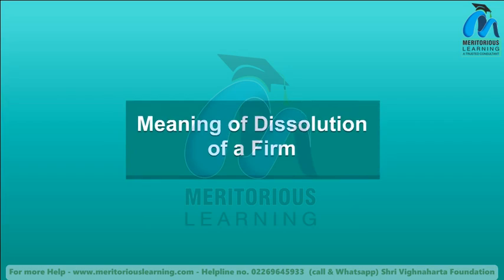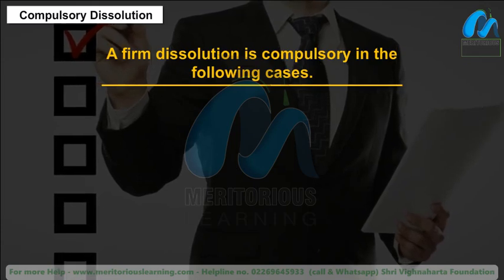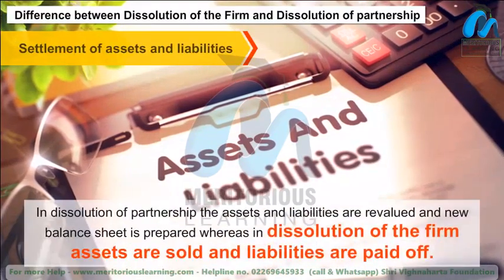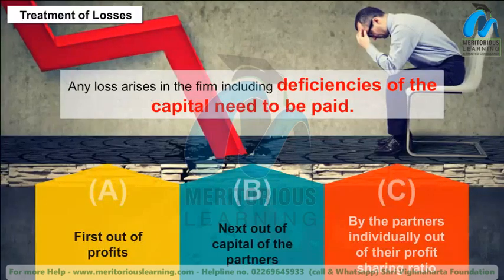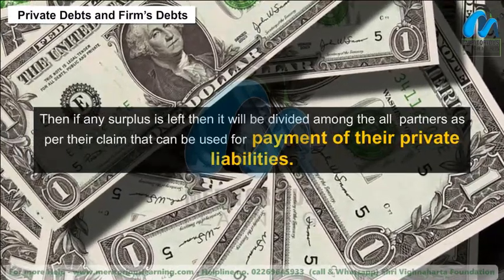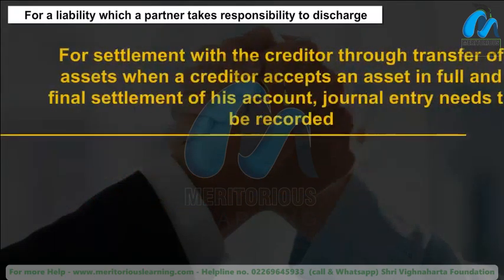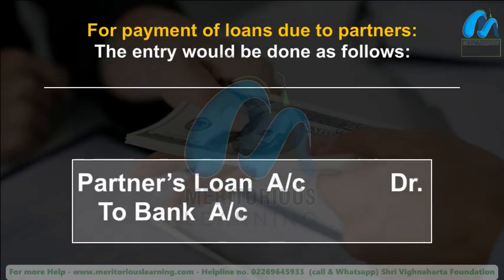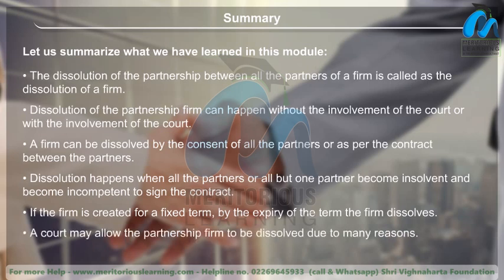CLASS 12TH | Accountancy | Dissolution Of Partnership Firmv | ENGLISH MEDIUM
Topic;- Dissolution Of Partnership Firm
class;- 12th
subject;-  Accountancy
language;- ENGLISH

Topics Covered in This Video:

🔹 Meaning of Dissolution of Partnership Firm
🔹 Difference between Dissolution of Firm and Dissolution of Partnership
🔹 Realisation Account
🔹 Treatment of Assets and Liabilities
🔹 Settlement of Accounts
🔹 Realisation Expenses
🔹 Unrecorded Assets and Liabilities
🔹 Preparation of Partners’ Capital Accounts
🔹 Bank / Cash Account

This video is specially designed for Class 12 CBSE Commerce students (English Medium) who want strong conceptual clarity and high marks in Accountancy Board Exams 2026.

डिस्क्लेमर:
पता: 01 MIT, टॉप फ्लोर, बैनगंगा कॉम्प्लेक्स, सिवनी (म.प्र.) 480661